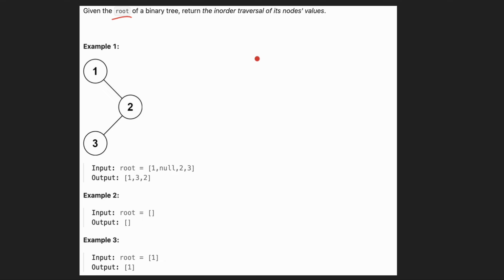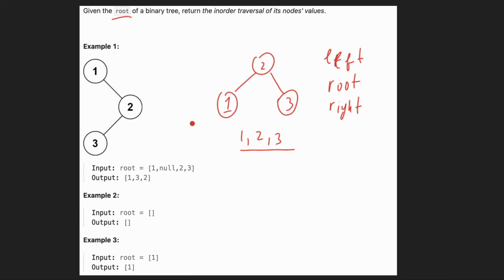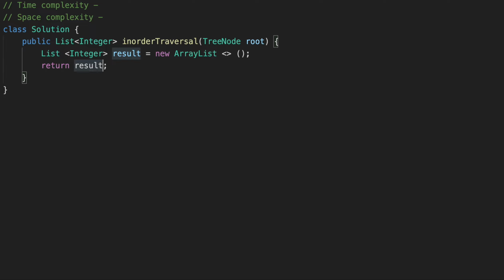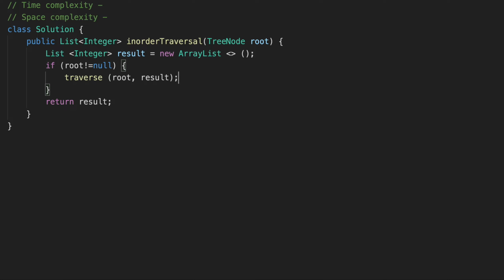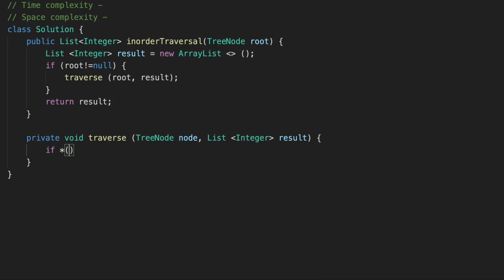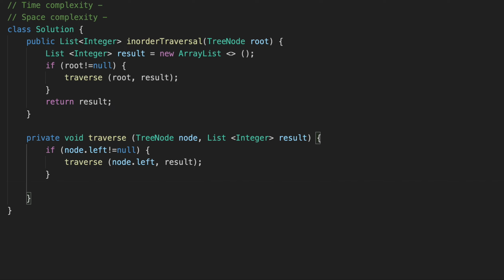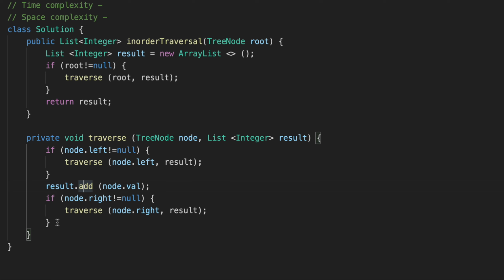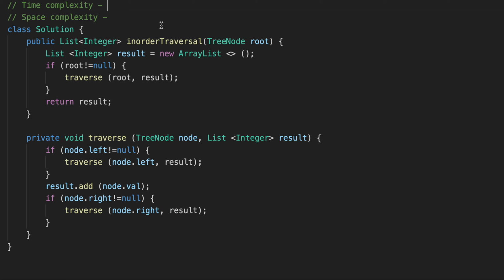LeetCode - 94. Binary Tree Inorder Traversal | Java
00:00 - Step-by-Step Explanation
01:31 - Coding

leetcode 94